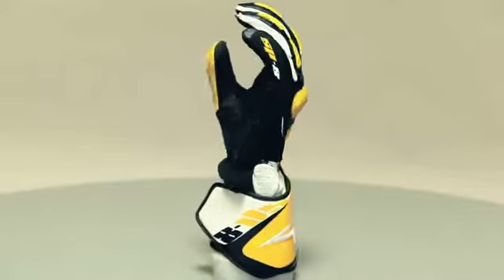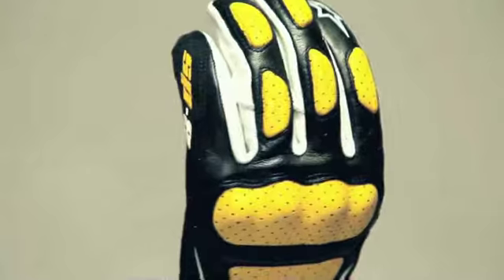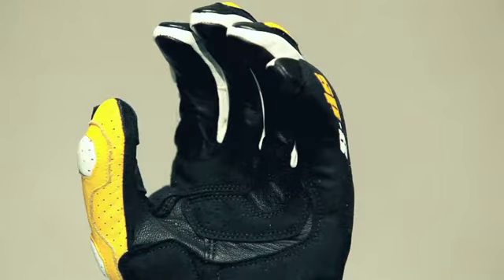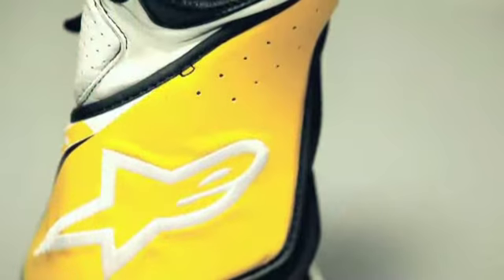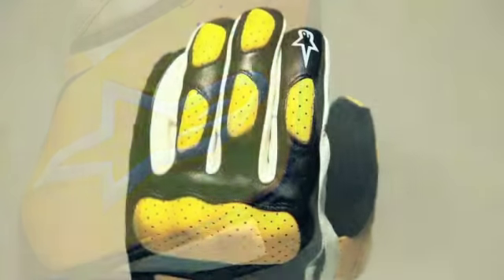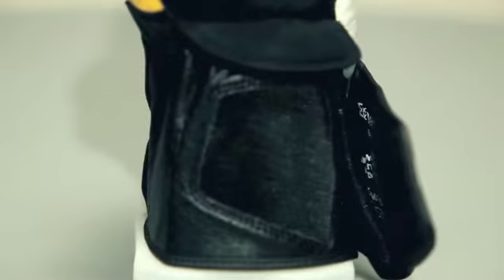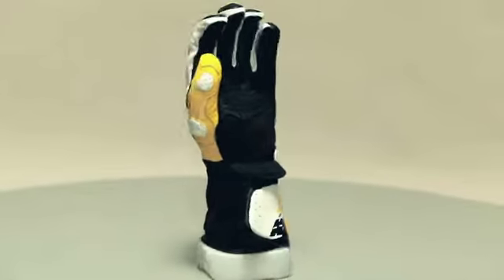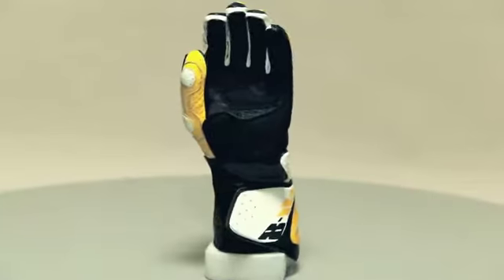Alpinestars SP-8 Gloves @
Alpinestars collection from MC-Powersports: